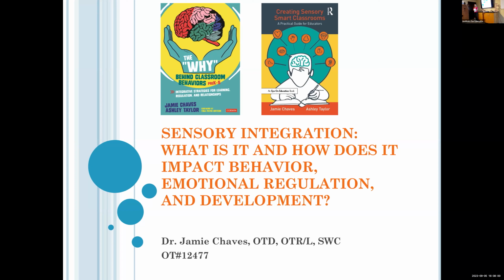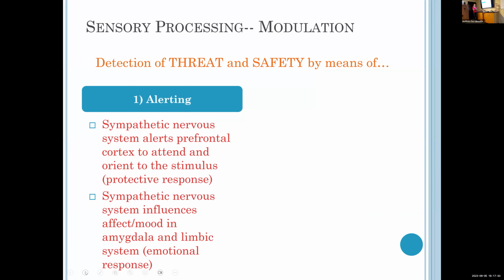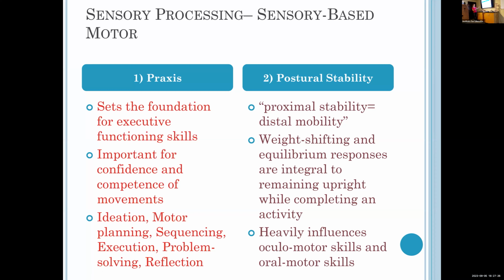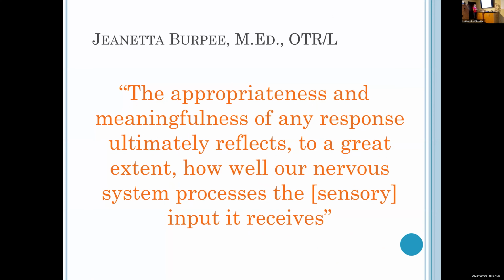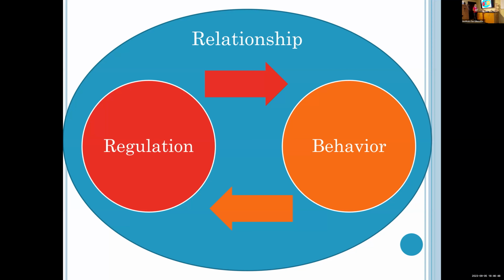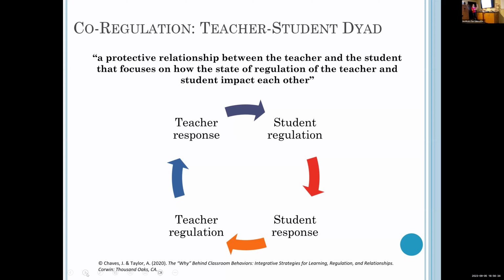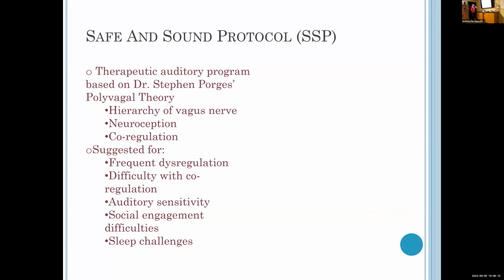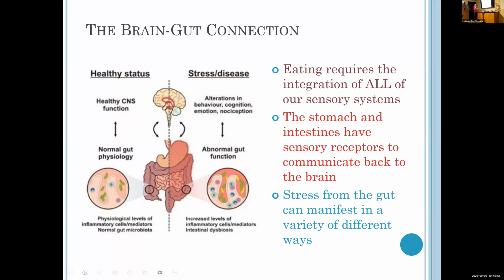Gifted Support Group: Sensory Integration: What is it and How Does it Impacts Gifted Learners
Sensory Integration: What is it and How Does it Impact Behavior, Emotional Regulation and Development in Gifted Learners

A native of Illinois, Jamie attended undergraduate at Bradley University with degrees in Health Science and Psychology. She earned her Doctorate in Occupational Therapy (OTD) at Washington University in St. Louis School of Medicine. Much of her twelve year career as an occupational therapist has been rooted in sensory integration theory and practice. Learning is truly one of her passions, and she understands that collaborating with an integrated team is the key to holistic care—she offers one of many important pieces to the puzzle. In 2020 and 2021 she co-authored The Why Behind Classroom Behaviors and Creating Sensory Smart Classrooms, respectively, in order to support and equip educators who have students with various learning needs. As a stay-at-home mom of three kids five and under, you can often find her at the LA Zoo, KidSpace, or any playground around Pasadena, CA. Running is what she does to regulate and reflect — it’s in her bones.